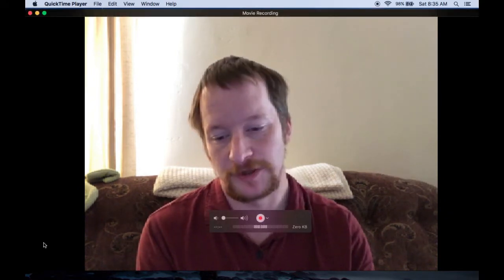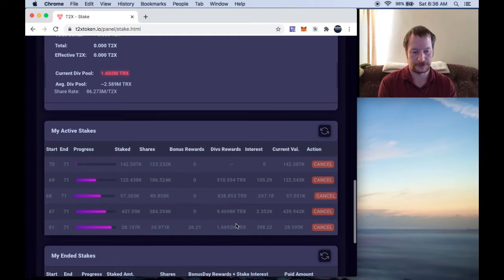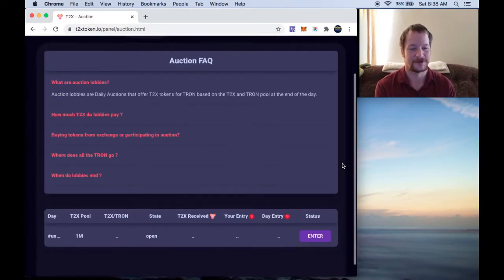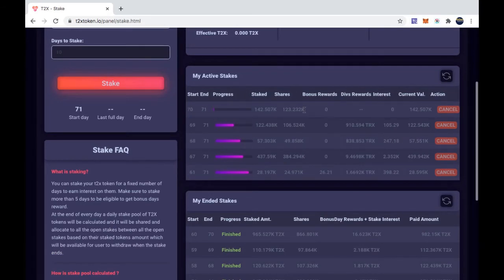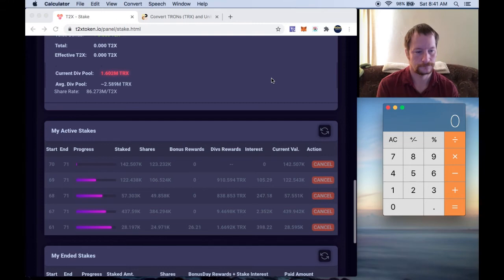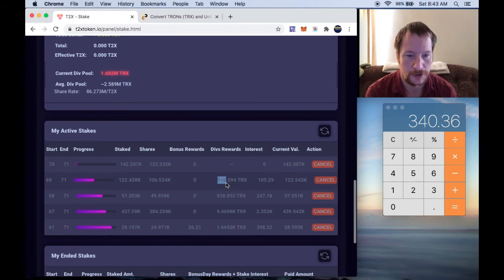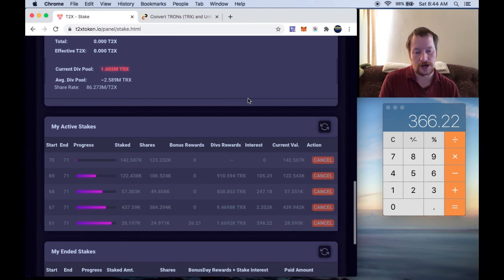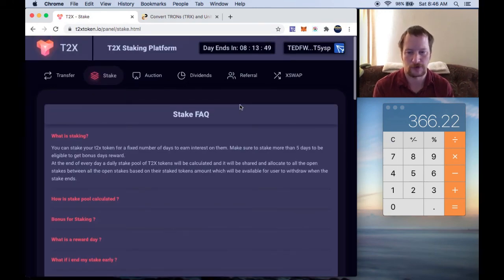T2X Staking | Strategy | Days Away From Staking Over 1 Million T2X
Today I go over my Strategy to getting to 1 million T2x Tokens

Before You Get Started You Will Need A Tron Wallet that communicated with the platform. You can get that here:

Faucets
BetFury